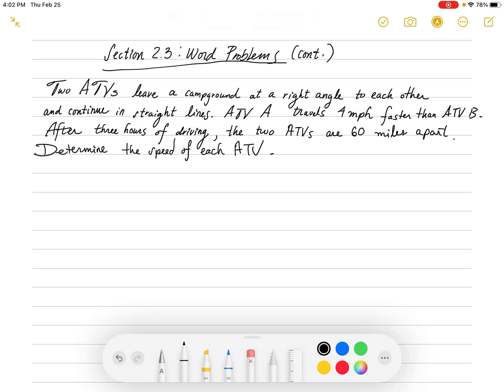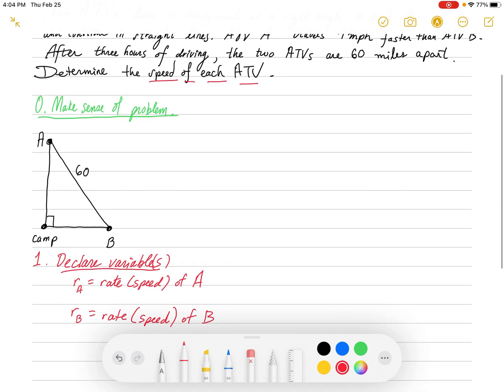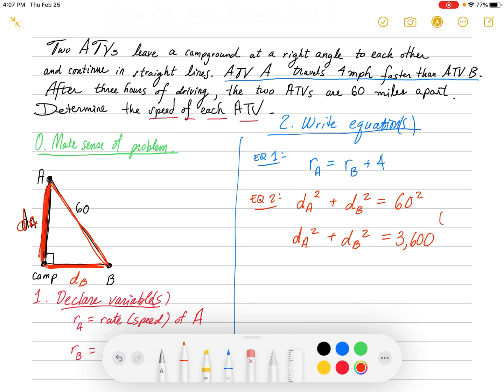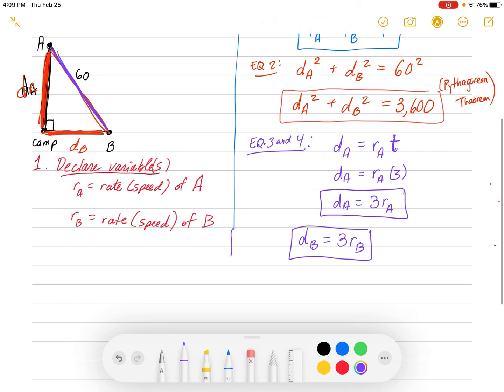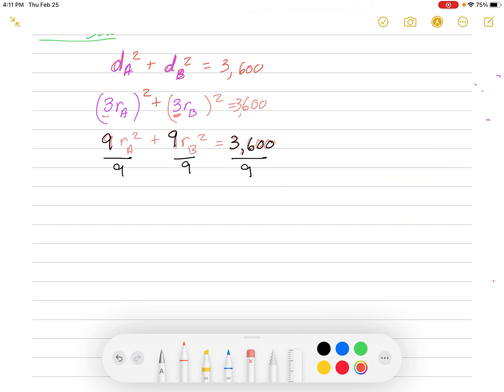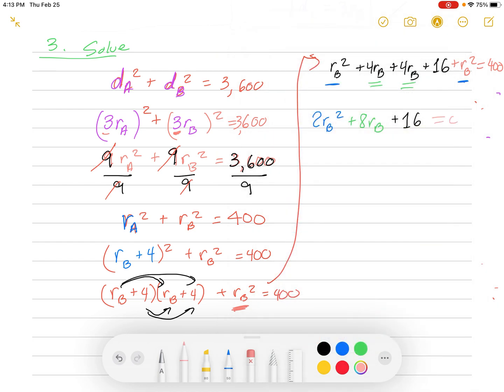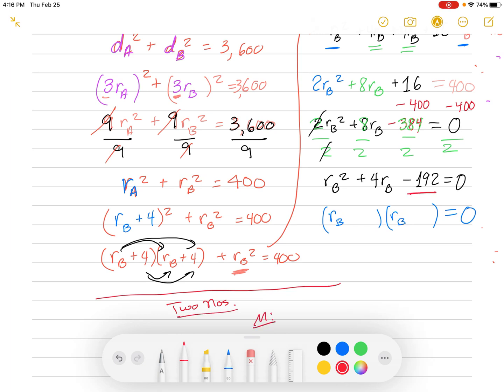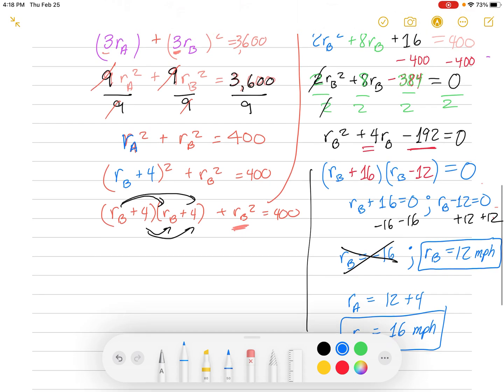Word Problems, part 3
A problem about ATVs traveling at a right angle to each other with different speeds.